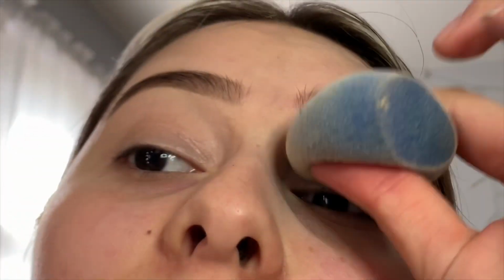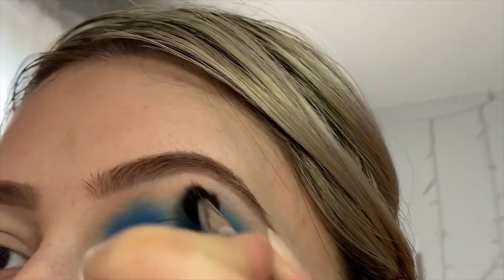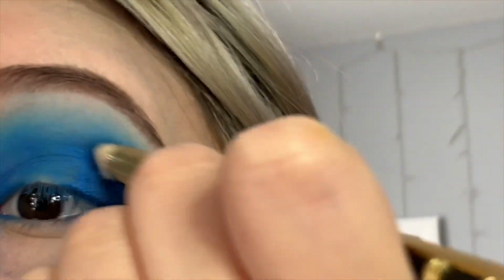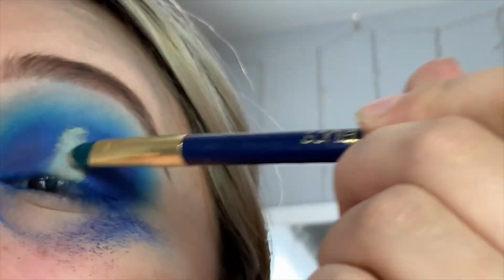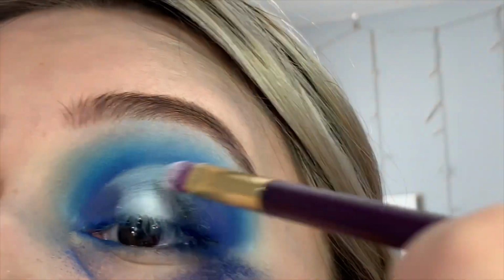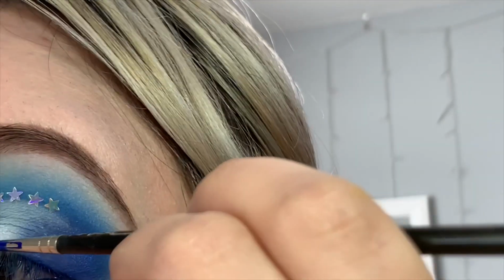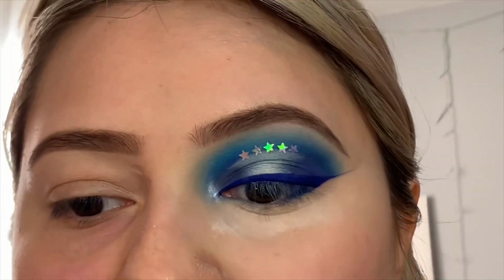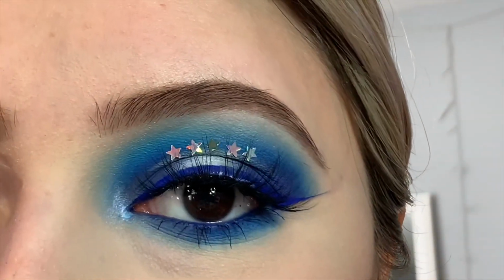Blue Smoky eye with stars ⭐️